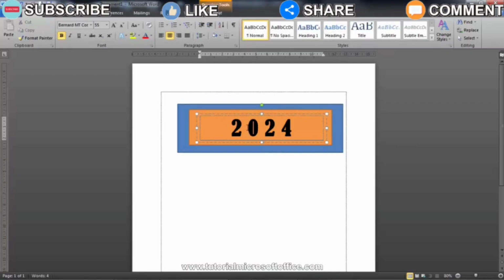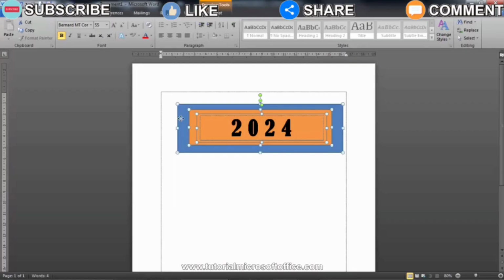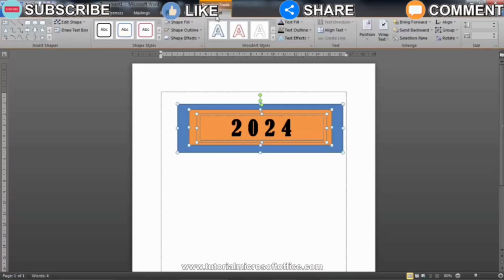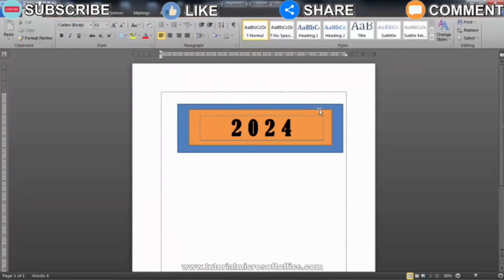How to Combine Shapes in Microsoft Word #137